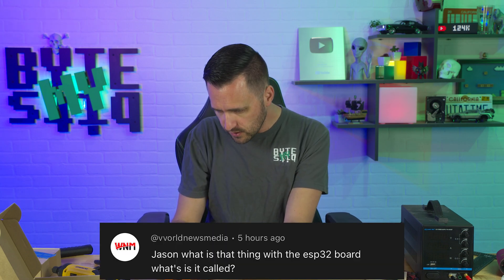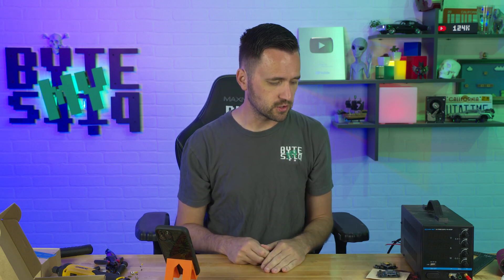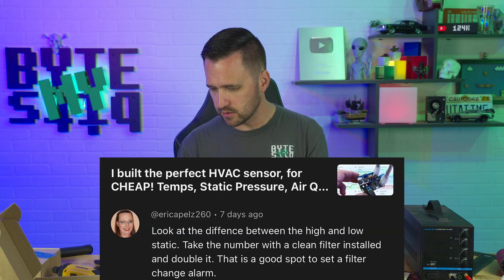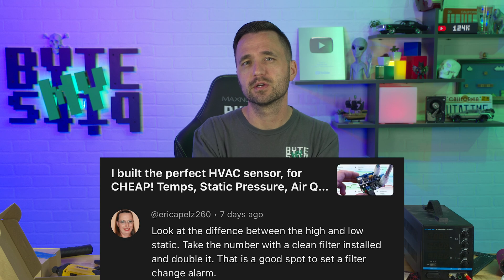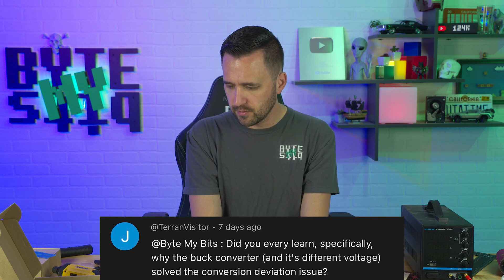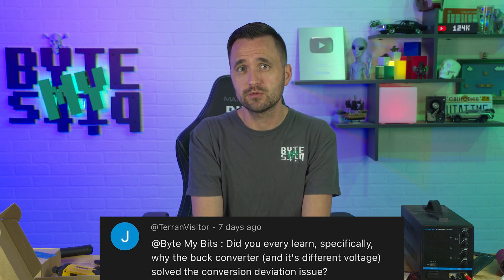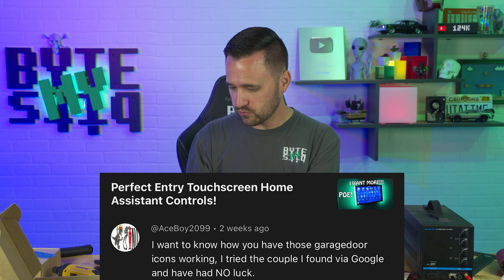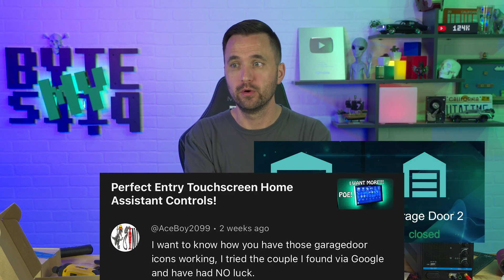Jason Byes Back EP. 75 - ESP Sensor Low Voltage, PoE Fans, Rabbit Holes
00:00 Intro
01:47 Remote ESP Computer Control
02:44 PoE Fans
04:00 HVAC Filter Alerts
06:24 ESP32 Sensor Voltages
07:36 Home Assistant is deep Rabbit Hole
08:18 HA Dashboard YAML
10:08 Amcrest and BlueIris
12:51 Closing/Credits

Remote ESP Computer Control
PoE Fans
HVAC Filter Alerts
ESP32 Sensor Voltages
Home Assistant is deep Rabbit Hole
HA Dashboard YAML
Amcrest and BlueIris
Closing/Credits